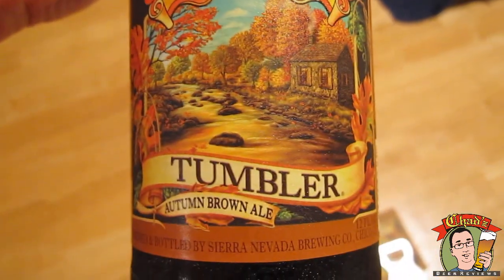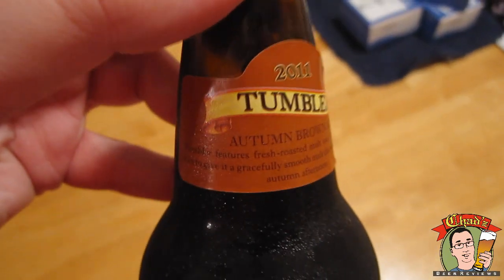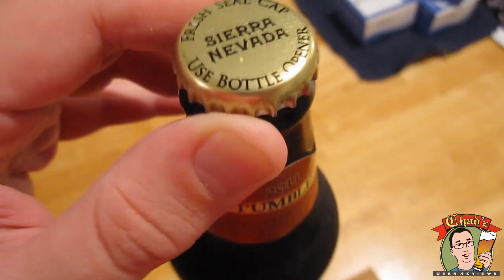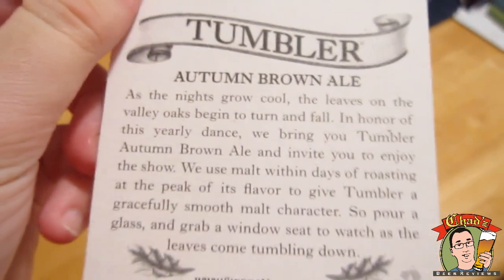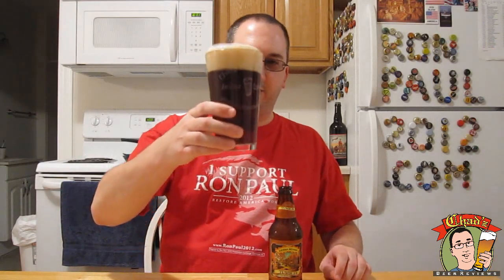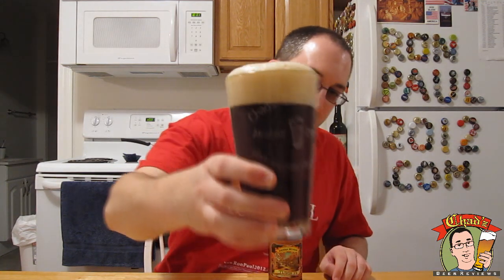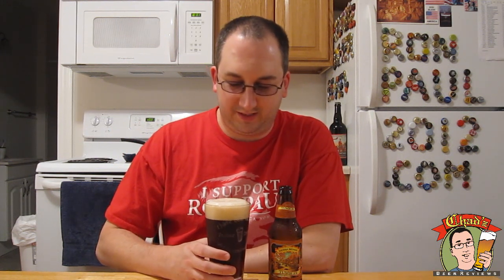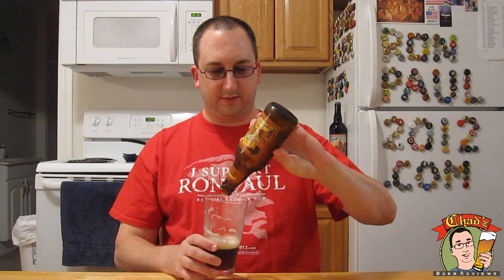𝗧𝘂𝗺𝗯𝗹𝗲𝗿 𝗔𝘂𝘁𝘂𝗺𝗻 𝘽𝙧𝙤𝙬𝙣 𝘼𝙡𝙚 by 𝐒𝐢𝐞𝐫𝐫𝐚 𝐍𝐞𝐯𝐚𝐝𝐚 𝐁𝐫𝐞𝐰𝐢𝐧𝐠 | Chad'z Beer Reviews ep557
𝗧𝘂𝗺𝗯𝗹𝗲𝗿 𝗔𝘂𝘁𝘂𝗺𝗻 𝘽𝙧𝙤𝙬𝙣 𝘼𝙡𝙚 by 𝐒𝐢𝐞𝐫𝐫𝐚 𝐍𝐞𝐯𝐚𝐝𝐚 𝐁𝐫𝐞𝐰𝐢𝐧𝐠 | Chad'z Beer Reviews episode 557 (originally published October 7, 2011)
𝓑𝓻𝓮𝔀𝓮𝓻𝔂 𝓓𝓮𝓼𝓬𝓻𝓲𝓹𝓽𝓲𝓸𝓷
We use malt within days of roasting at the peak of its flavor to give Tumbler a gracefully smooth malt character. So pour a glass, and grab a window seat to watch as the leaves come tumbling down.